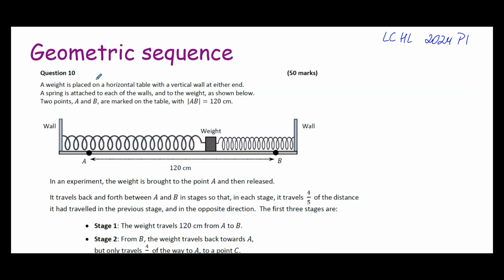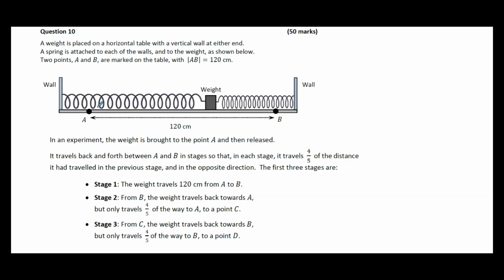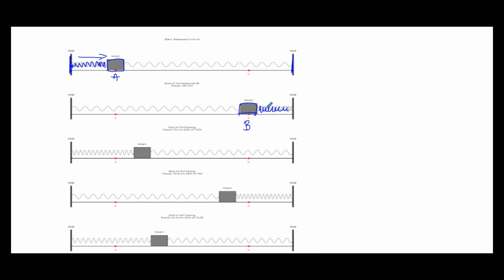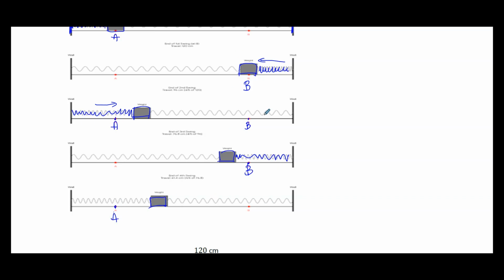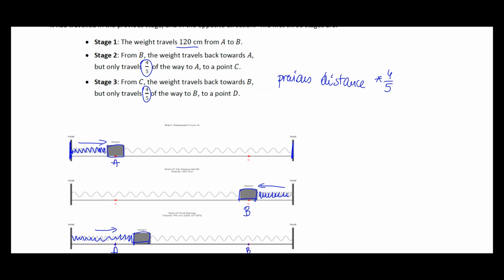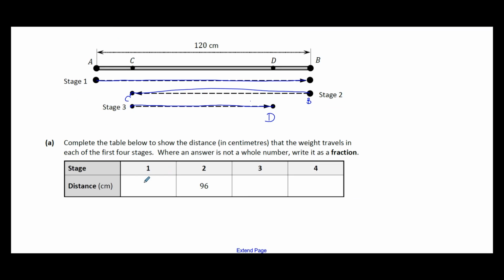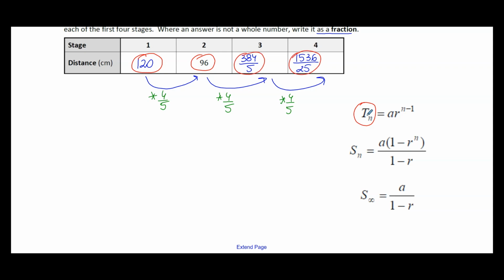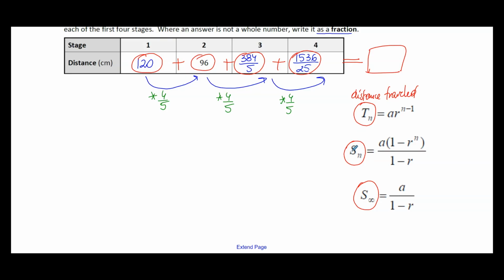LC Maths HL Deferred Paper 1 Q10 | Full Solutions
In this video, we walk through the full step-by-step solutions for Question 10 from the 2024 Leaving Cert Higher Level Maths Deferred Paper 1.

We break down the SEC Marking Scheme to show you exactly where the marks are awarded, including how to secure Attempt Marks even if you don't reach the final answer. This question focuses on Calculus, specifically differentiation and integration techniques. Use this as part of your 2026 exam prep to understand the level of detail required for full marks.

0:00 Question 10(a) First Derivative
2:15 Question 10(b) Solving Inequalities
4:50 Question 10(c) Integration & Area
7:30 Question 10(d) Composite Functions
10:15 Marking Scheme & Attempt Marks

leaving cert maths, higher level maths, 2024 deferred paper, paper 1 solutions, question 10, calculus, differentiation, integration, sec marking scheme, attempt marks, h1 maths, studyclix, irish exams, maths revision, lc 2026